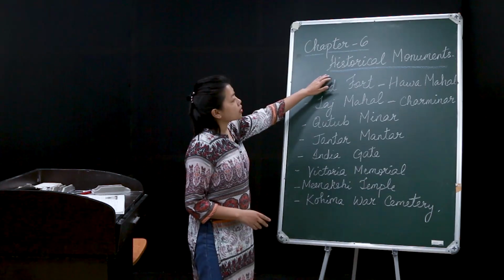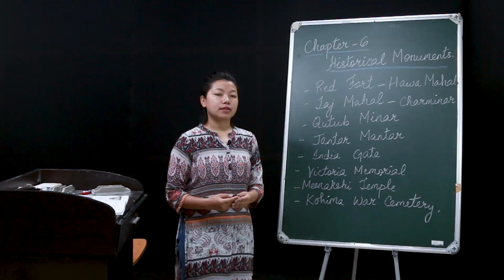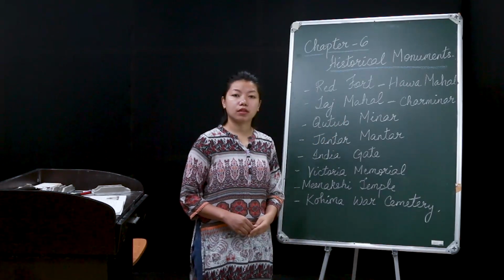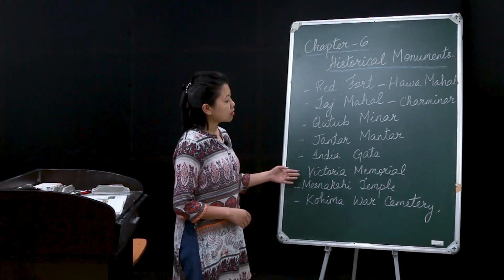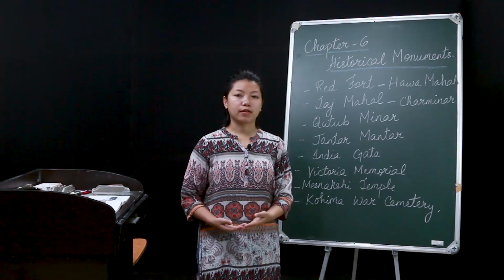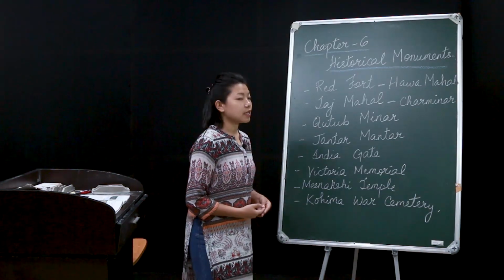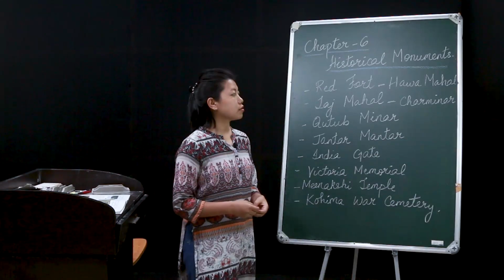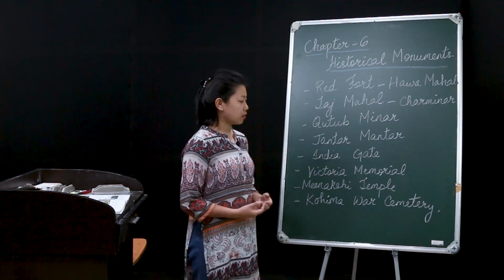12 June 2020 Class V Social Science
Topic: Historical Monuments